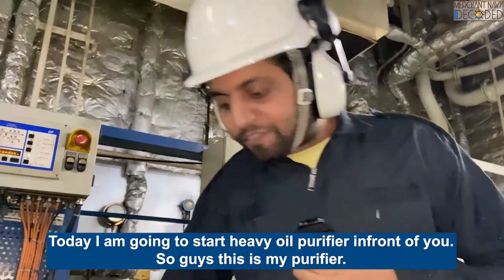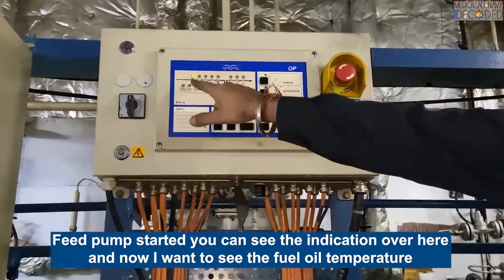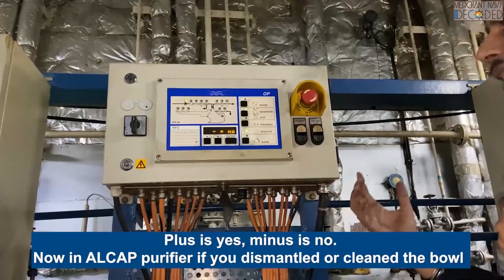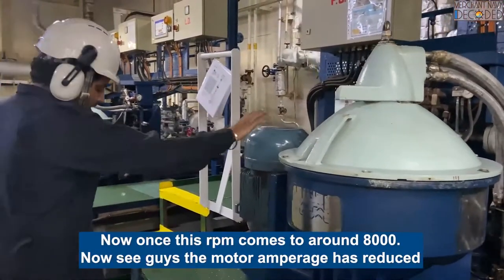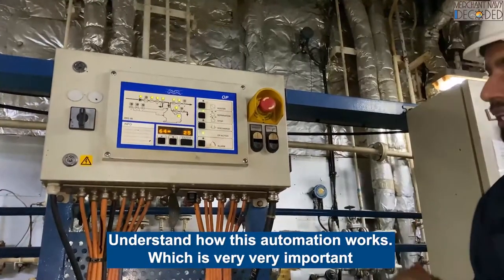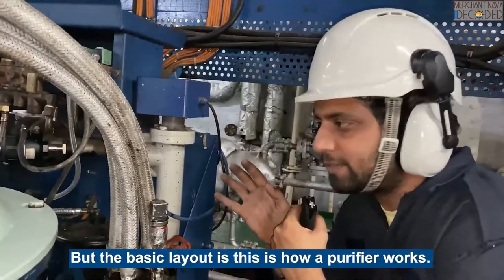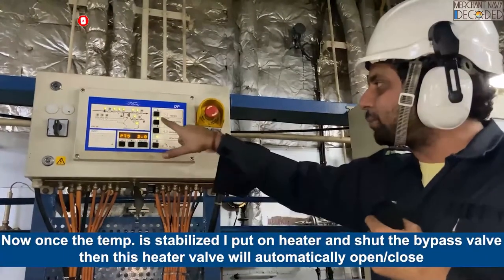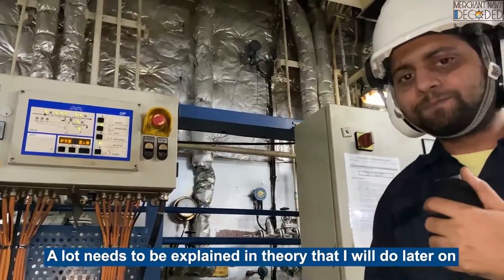How To Start A Purifier? || Starting The Heavy Fuel Oil Purifier || Purifier Starting Procedure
In this video we are going to explain you the procedure of starting a purifier and how desludging takes place.

00:00 - Intro
00:39 - Start ( Introduction of Purifier )
00:45 - Introduction of Purifier
02:21 - Starting the feed pump
03:32 - Starting the Separator
06:09 - Starting the Purifier
09:20 - Desludging the Bowl

YouTube Channel: Merchant Navy Decoded.

A blog on comparison between Graduate Marine Engineering and BTech Marine Engineer:
A blog on pros and cons of Merchant Navy:
A blog on which is better Deck Side or Engine Side?